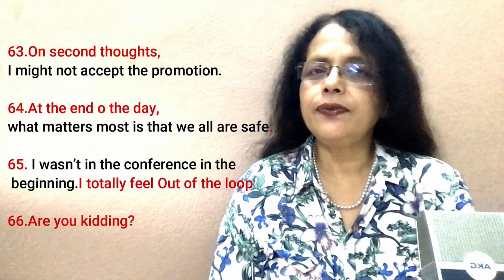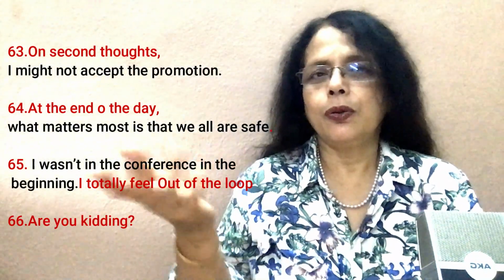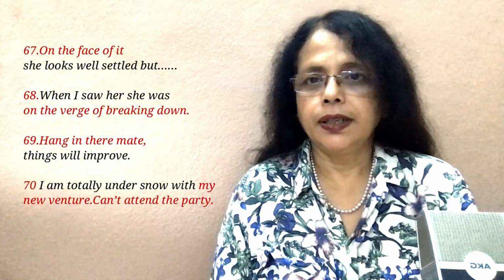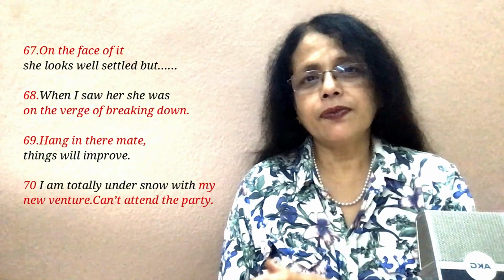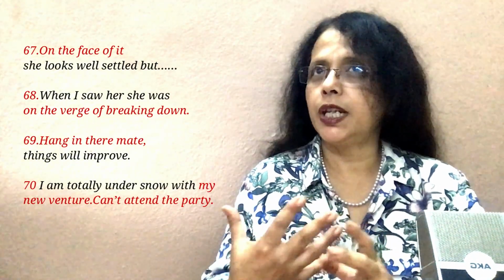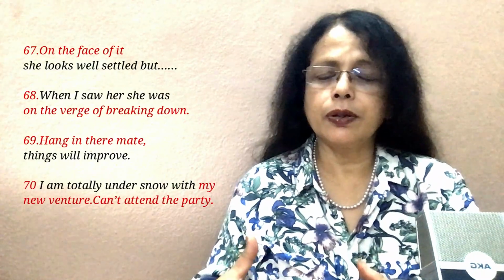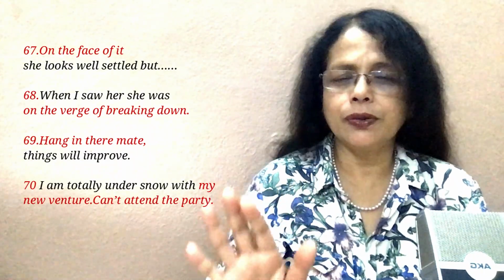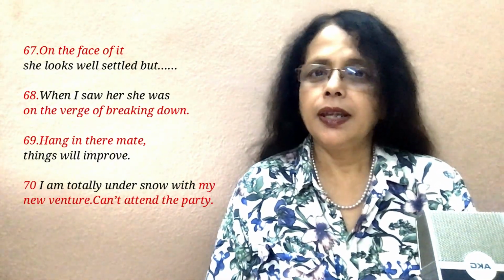Be a fluent speaker of English with CHUNKING/ 70 phrases for daily conversation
Chunking is fixed phrases or patterns that are learnt in chunks,as a unit not as individual words.So,you don’t have to think much about which words to use or whether it grammatically correct or not.

Chunking will speed up your time to become a fluent speaker because here you are going to learn whole native speakers phrases not single words and this means you sound more natural and speak more confidently because here you don’t face the trauma of searching suitable words and then grouping them into meaningful sentence .

learning phrases will definnitely help you.